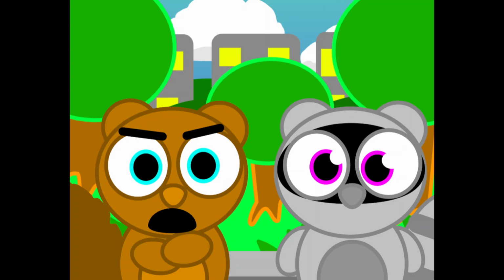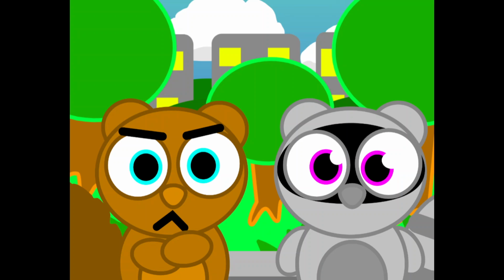Billy Nut Joe's Rant - Episodes 41-50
You're probably wondering...
Well.. Billy nut joe's rant is a series I created back in 2020 for Scratch as a sort of commentary on things I wanted to address about the website.

However after a while I gave up on discussing scratch stuff and the show became a way for me to just discuss whatever I felt like.

I hope you are entertained by these first set of episodes and will get SOMETHING out of them!